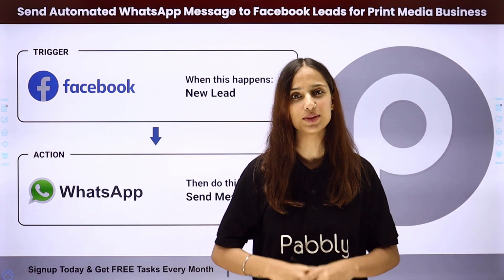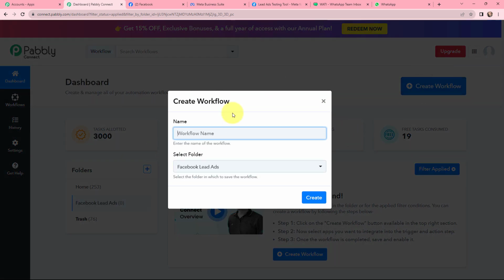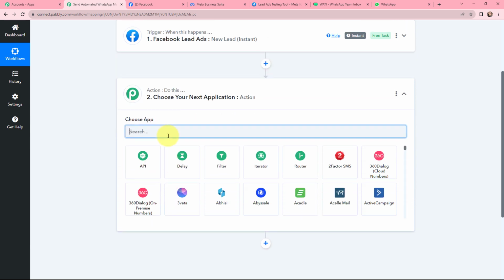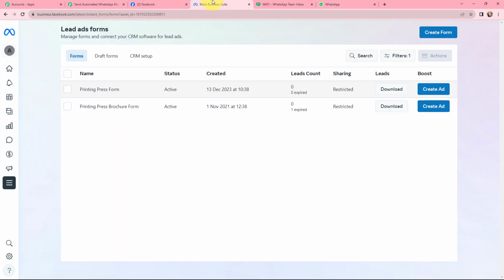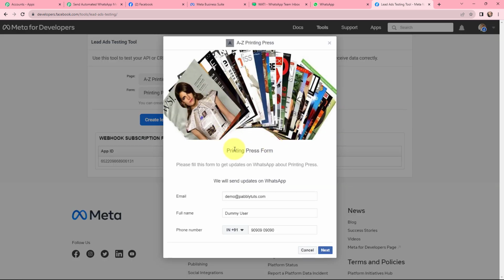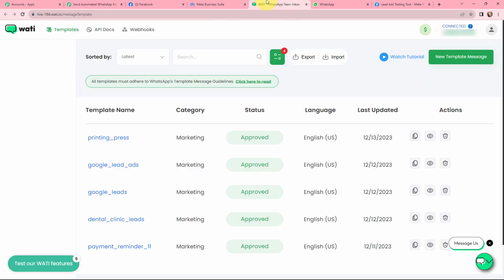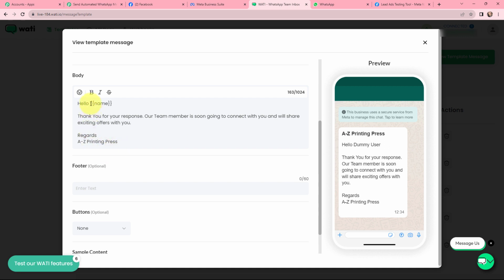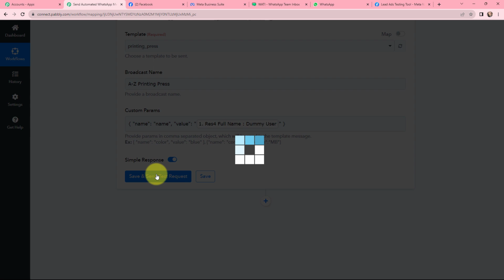How to Send Automated WhatsApp Message to Facebook Leads for Print Media Business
In this tutorial video, we'll guide you through the process of sending automated WhatsApp messages to Facebook leads specifically tailored for a Print Media business. The demonstration will provide step-by-step instructions on setting up an automated system that connects Facebook Leads with WhatsApp, allowing for the streamlined and automated communication with potential clients in the print media industry.

The tutorial may cover steps such as integrating Facebook Leads with WhatsApp using automation tools like Pabbly Connect. The focus will be on optimizing communication workflows for businesses in the Print Media industry by automating the process of sending personalized WhatsApp messages to leads gathered from Facebook campaigns.

The goal of the video is to assist professionals, marketers, or business owners in the Print Media industry in enhancing their lead communication strategy. By showcasing the integration between Facebook Leads and WhatsApp, the tutorial aims to provide a practical solution for engaging with potential clients through WhatsApp in a personalized and automated manner.

1. Automation: Pabbly Connect offers automation capabilities that can help you automate mundane and repetitive tasks. This allows you to save time, money and resources.

2. Integration: Pabbly Connect provides a wide range of integrations so that you can connect different web services with each other. This helps you to create smarter workflow processes and make your business more efficient.

3. Security: Pabbly Connect takes security seriously and provides an industry-standard security system to protect your data and applications.

4. Scalability: Pabbly Connect is highly scalable and allows you to easily add new applications and services to your workflow.

 5. Cost-effective: Pabbly Connect is cost-effective and provides plans for different business sizes.